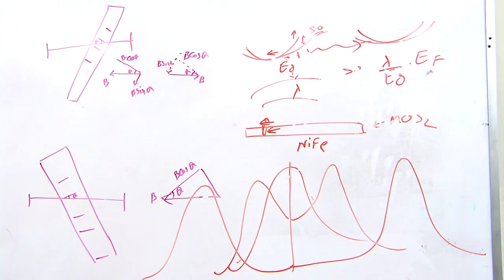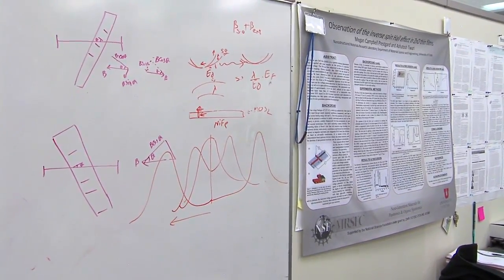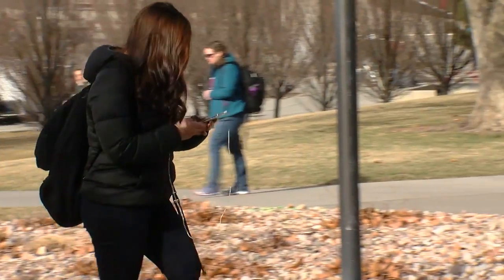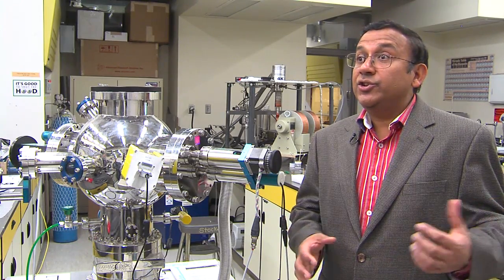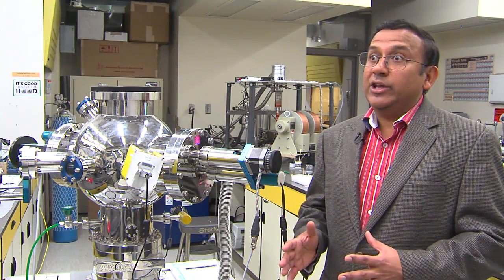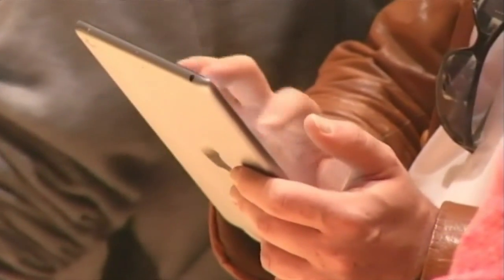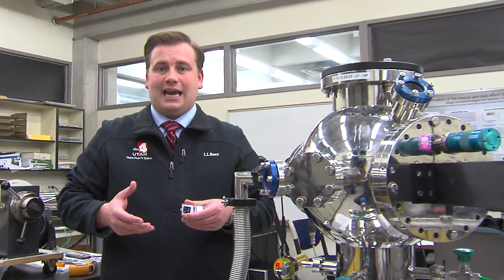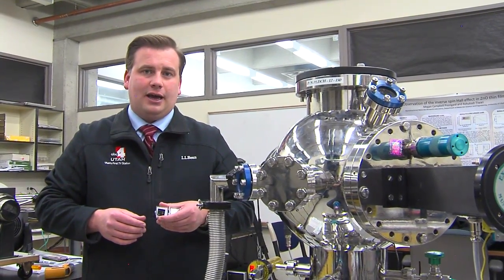NEW SEMICONDUCTOR MATERIAL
The University of Utah Engineering Department has announced a new Semi Conductor Material that could revolutionize the power hungry industry.